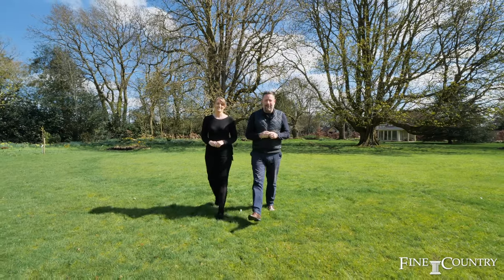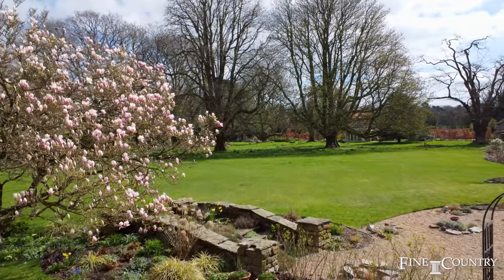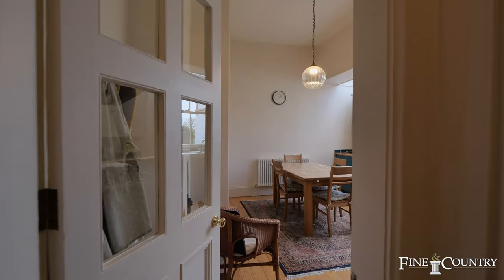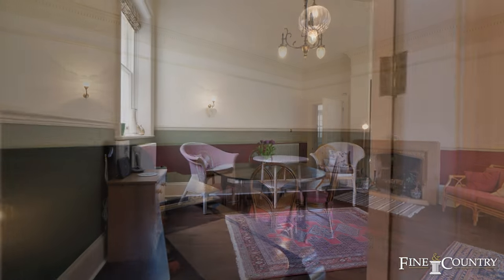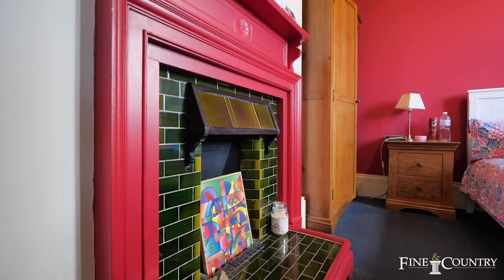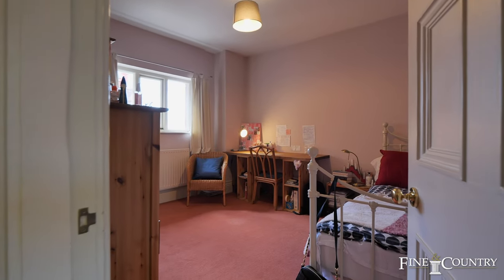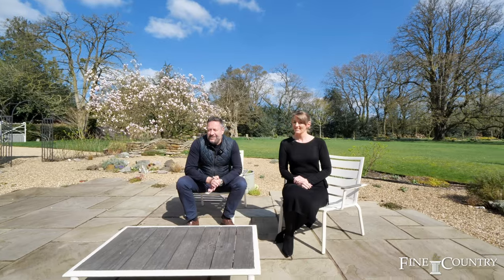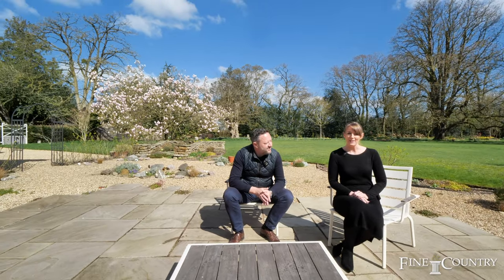Little Bridge | Barby Road | Rugby | Fine & Country Rugby | Sam Funnell & Claire Heritage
£950,000

A wonderful opportunity to acquire a fine, unlisted Victorian country home awash with period features and set in 1.21 acres of glorious gardens.

Freehold | EPC | Tax Band G